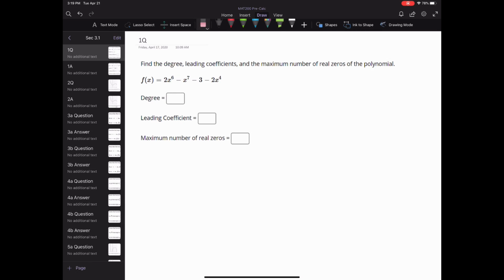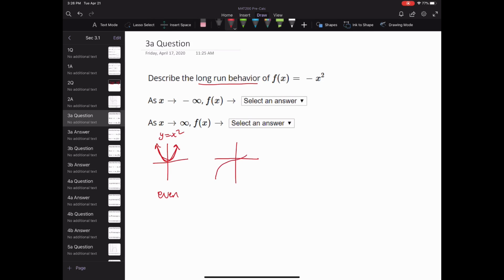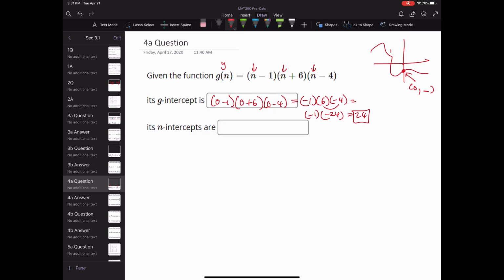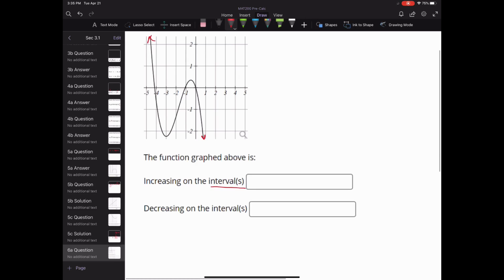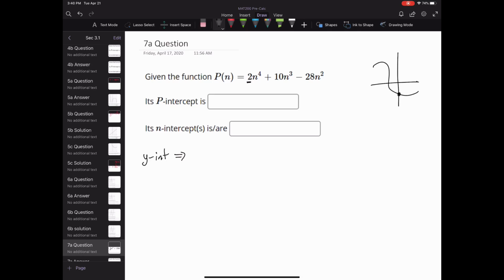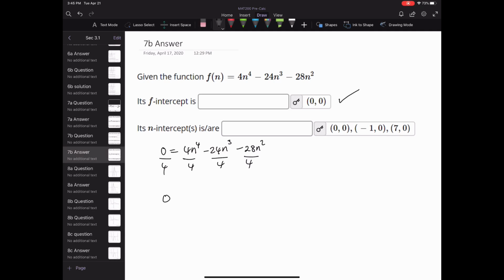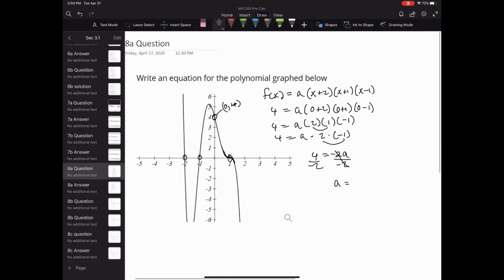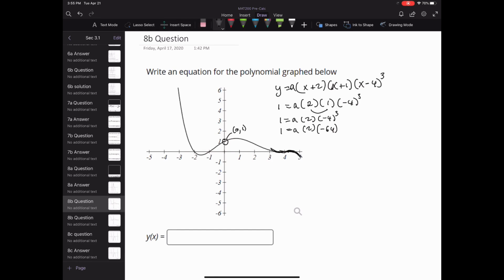Vid 3.1 - polynomial functions